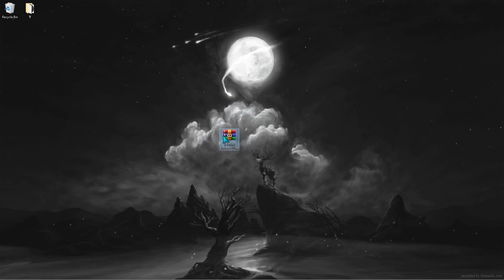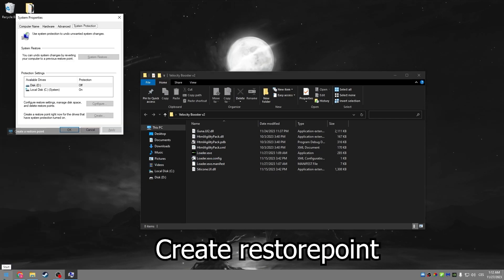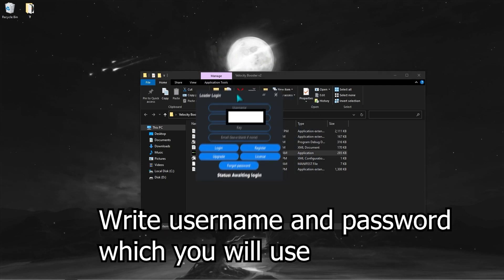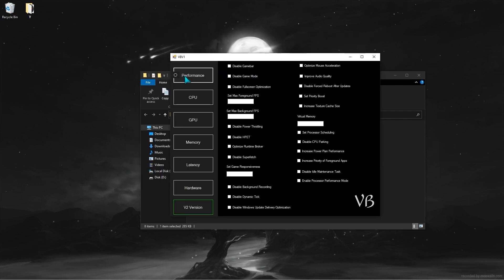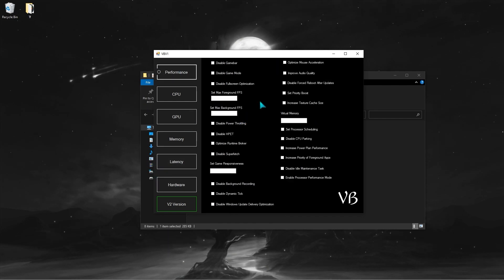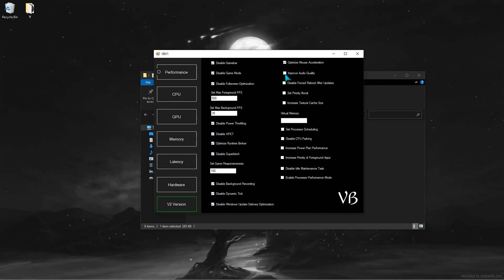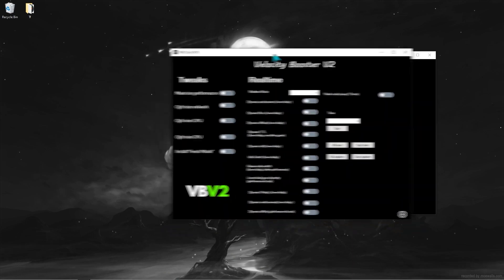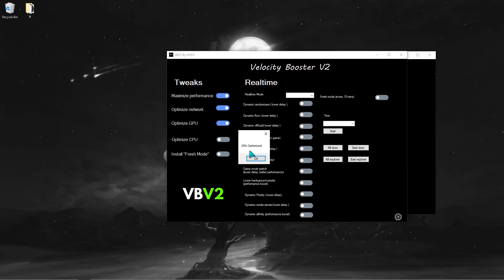New ULTIMATE optimization app for gaming | 2023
Are you tired of low FPS in your games? Do you want to get that extra boost to make your gaming more enjoyable? Check out the newest ULTIMATE optimization app for gaming!

This app is designed to give you a boost to your FPS in your games, so you can enjoy your gameplay to the fullest! With this app, you'll be able to improve your FPS without any additional hardware or software. So whether you're a PC gamer or a console gamer, this app is for you!
Our channel is about optimizing Windows 7/8/10/11 to maximum performance.